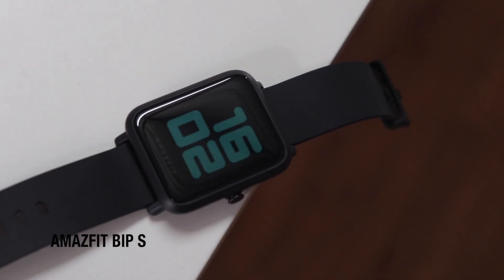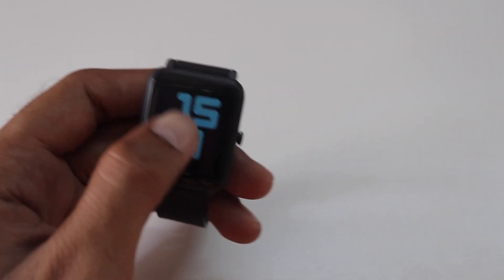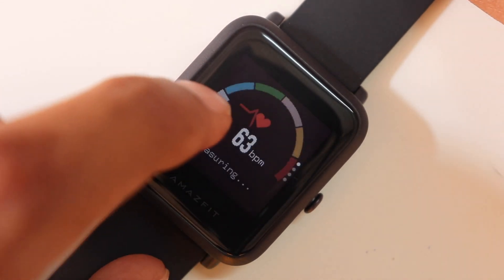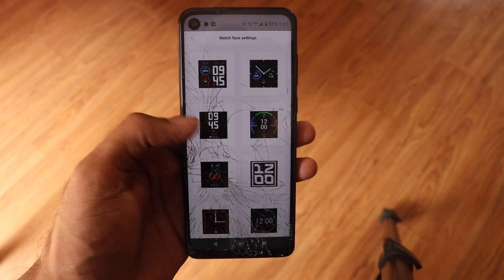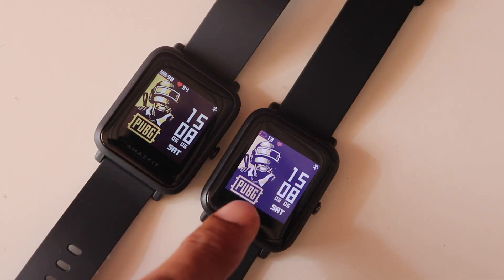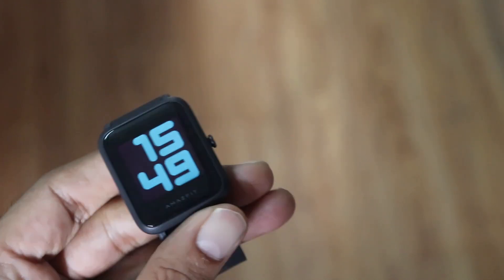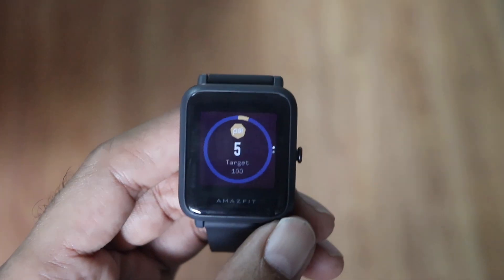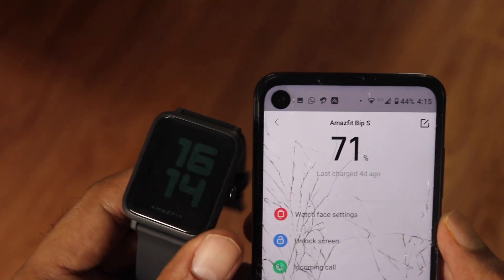Amazfit Bip S Full Review with PROS & CONS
This is amazfit bip s full review after using it for a few days talking about pros and cons in detail. I covered health tracking, battery life and most of the important stuff that helps you make your buying decision.